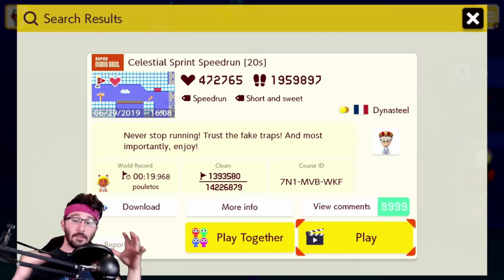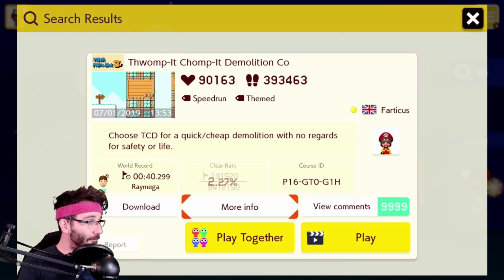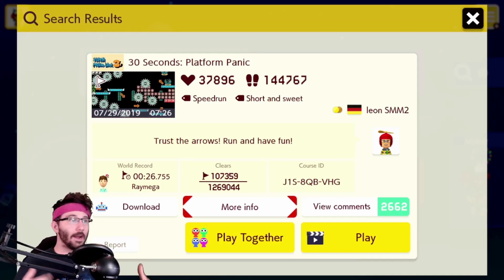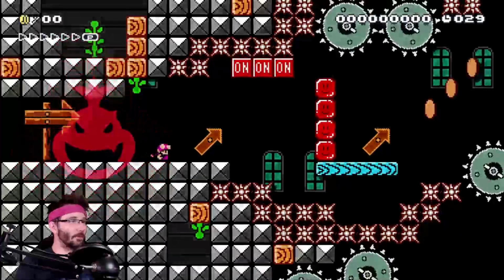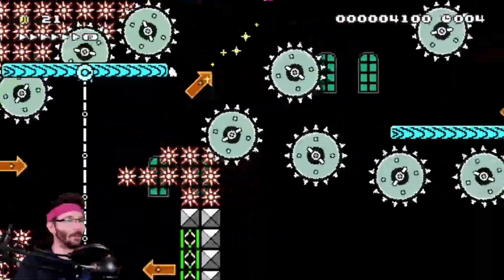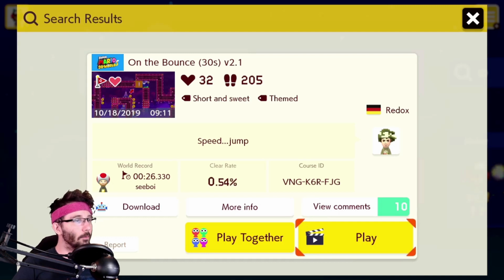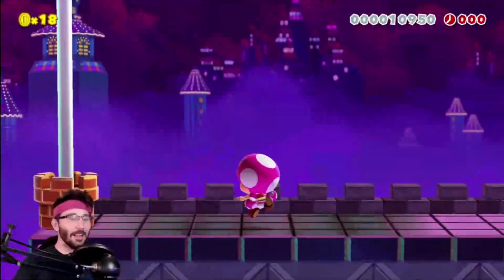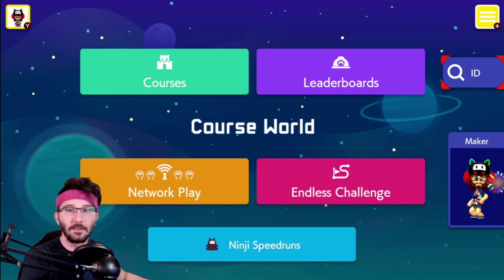The BEST SPEEDRUN LEVELS in SUPER MARIO MAKER 2!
What is going on everybody :) this time we're bringing you some of the best Speedrun Levels in Super Mario Maker 2! I had a ton of fun playing these levels and I hope you have just as much fun watching them. If you have some super cool Speedrun levels I would love to try them out. I love seeing everyone's creativity so please share any levels you have in the comments below! Here-a-we-go!

Special thanks to Gamechops for the use of their music in the intro! If you haven't check them out yet you're a fool! They're so so good, check them out today!

Celestial Sprint Speedrun [20's]: 7N1-MVB-WKF
Thwomp-It-Chomp-IT Demolition CO: P16-GT0-G1H
30 Seconds: Platform Panic: J-15-8QB-VHB
On the Bounce (30s) V2.1: VNG-K6R-FJG